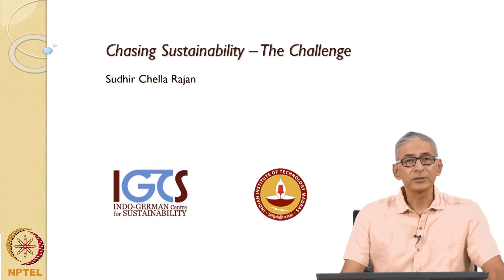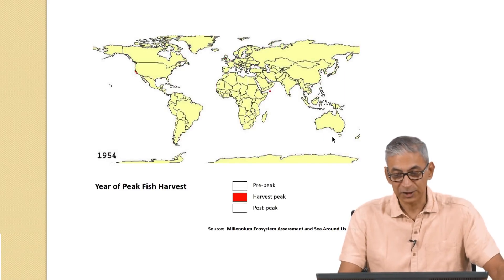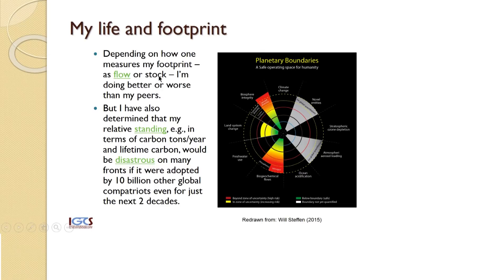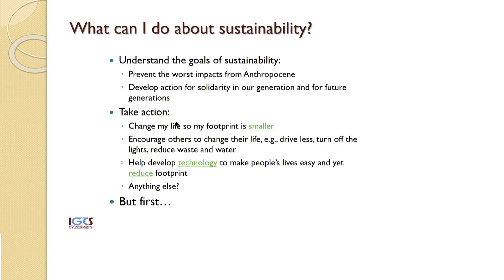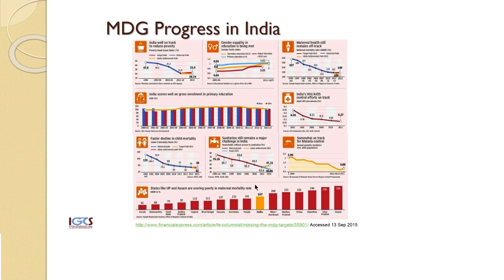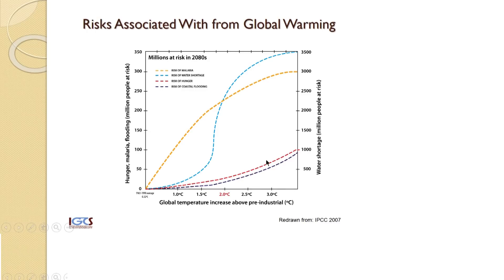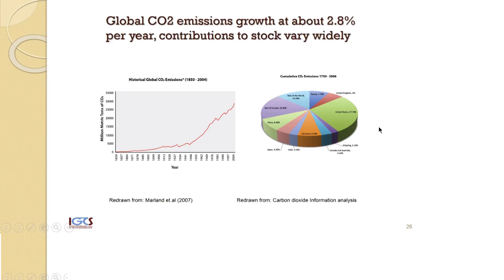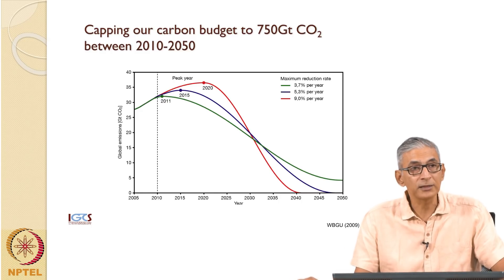#32 Chasing Sustainability – The Challenge | Part 1 | Ecology and Environment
Welcome to 'Ecology and Environment' course !

This lecture introduces the concept of sustainability and the challenges of achieving it in the face of human impacts on the planet. It discusses the concept of planetary boundaries, which define the safe operating space for humanity, and highlights the growing inequalities within and between countries. The lecture emphasizes the need for individual and collective action to reduce environmental footprints through technological advancements and lifestyle changes.